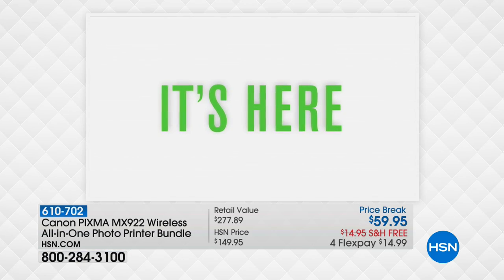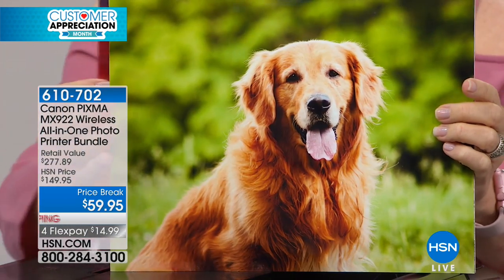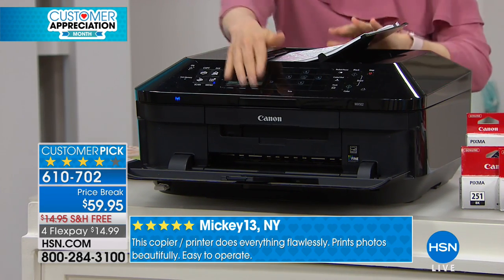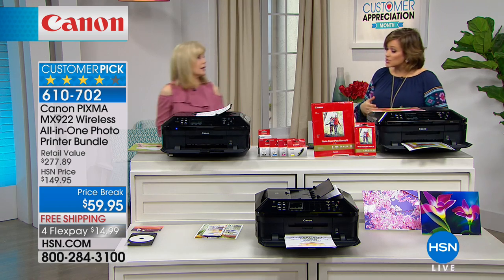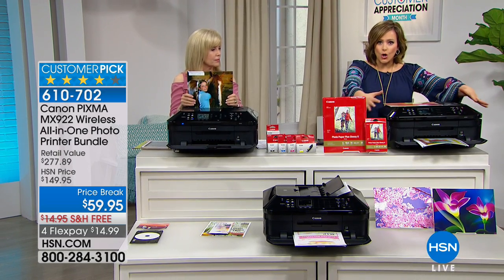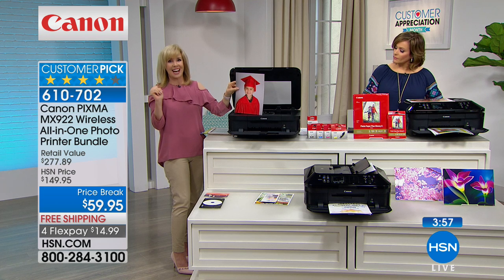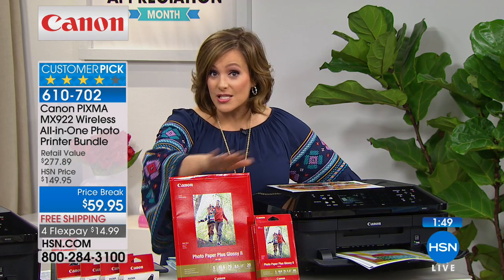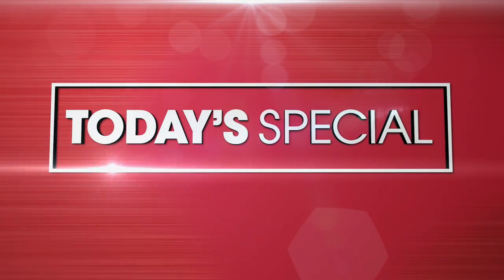Canon PIXMA MX922 Wireless Photo Printer, Copier, Scanne...